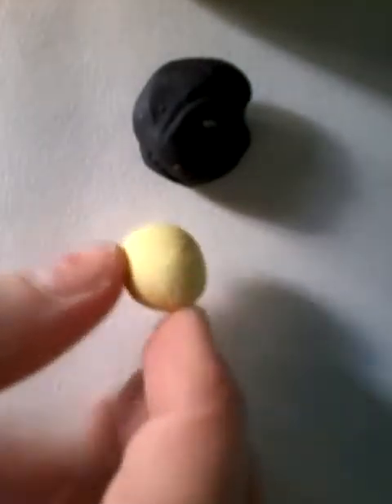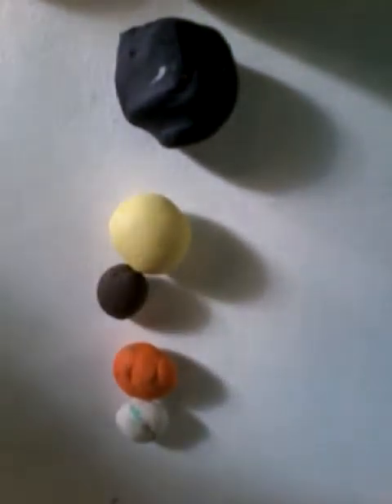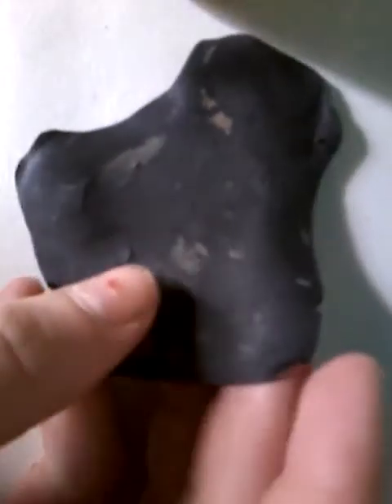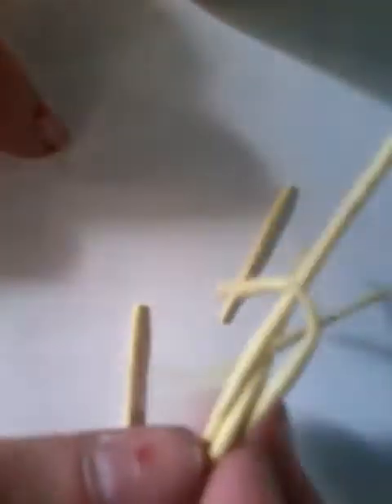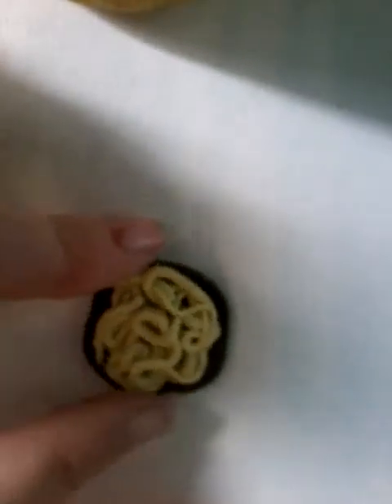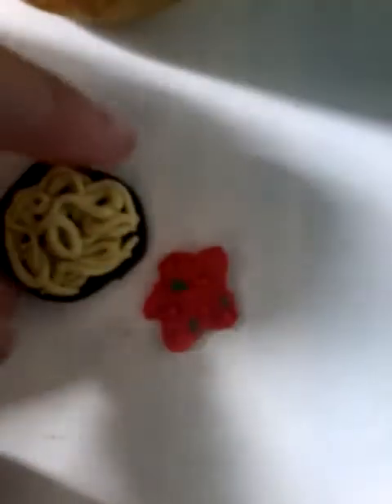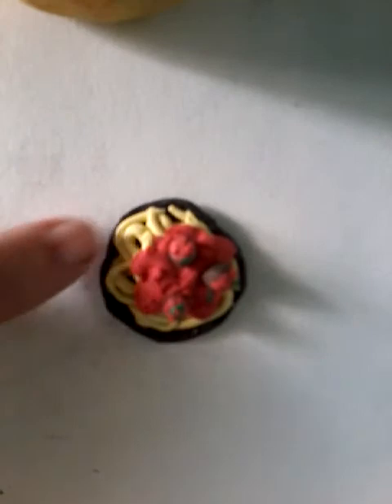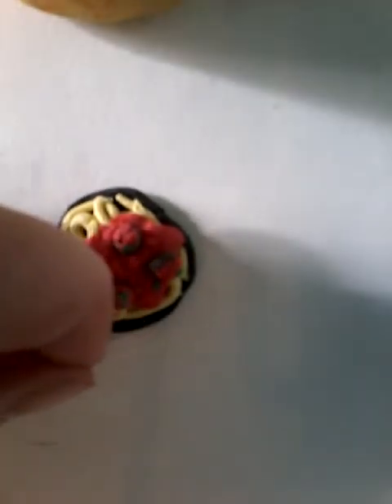How to make spaghetti out of clay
Remaking one of my old clay things and showing you guys how to too making spaghetti  FUN, EASY,FOOD,SPAGHETTI,  TUTORIAL, CLAY